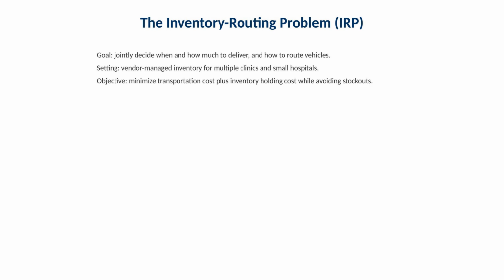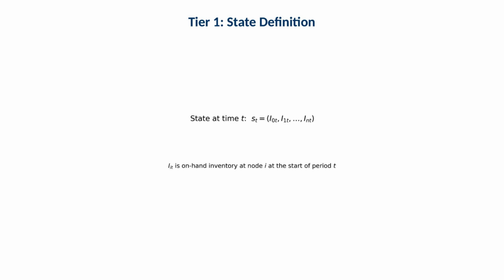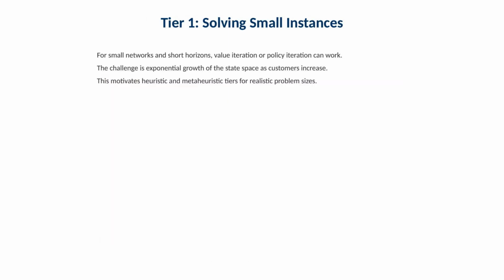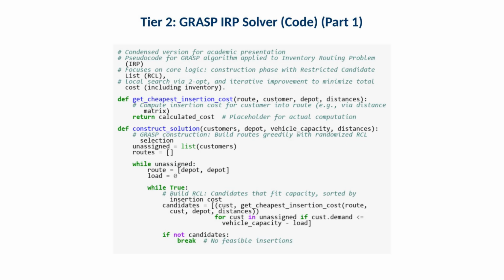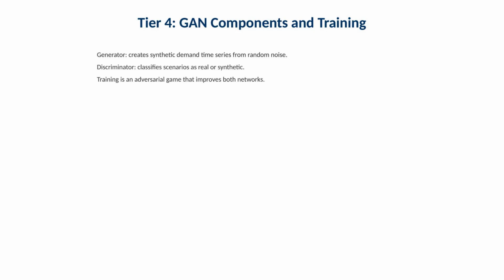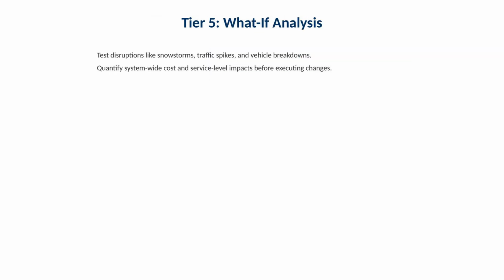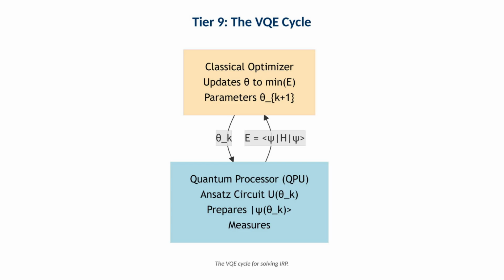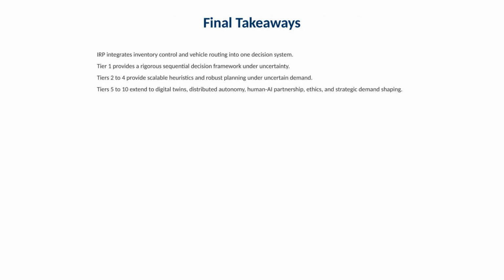Problem #93 The Inventory-Routing Problem (IRP)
In this video (Problem #93), we formulate The Inventory-Routing Problem (IRP) problem: The Inventory-Routing Problem (IRP) is a cornerstone of modern logistics optimization, representing the complex interplay between two fundamental decisions: inventory management and vehicle routing.

Author: Turkay Yildiz, Ph.D.

Books:
Part I — Container Terminal Logistics Problems (1–46)
Part II — Supply Chain Problems (47–101)

Who this is for:
- Managers and executives building planning & execution roadmaps

Timestamps:
00:00 - The Inventory-Routing Problem (IRP)
00:32 - Introduction & Scenario
01:24 - Tier 1: Markov Decision Process Formulation (Overview)
04:57 - Tier 2: GRASP Heuristic (Overview)
07:52 - Tier 3: Whale Optimization Algorithm (WOA)
09:06 - Tier 4: GAN-Based Demand Scenario Generation
10:41 - Tier 5: The Integrated Digital Twin
11:47 - Tier 6: Distributed Intelligence (Multi-Agent IRP)
12:07 - Tier 7: Human-AI Symbiotic Partnership (Centaur)
12:30 - Tier 8: Value-Aligned and Ethical Framework
13:21 - Tier 9: Variational Quantum Eigensolver (VQE)
14:32 - Tier 10: Proactive Demand Shaping
16:04 - Final Takeaways